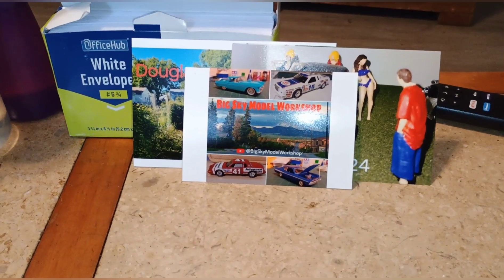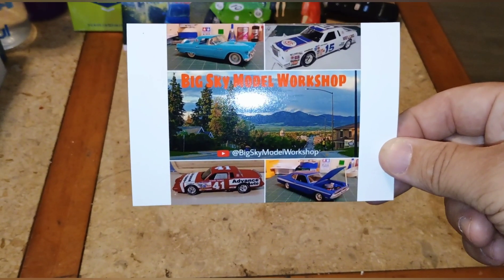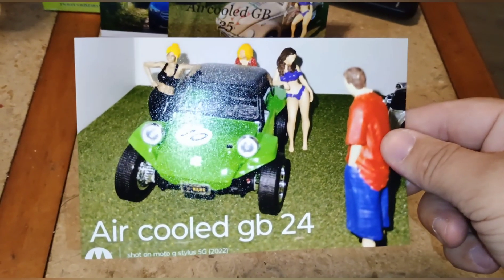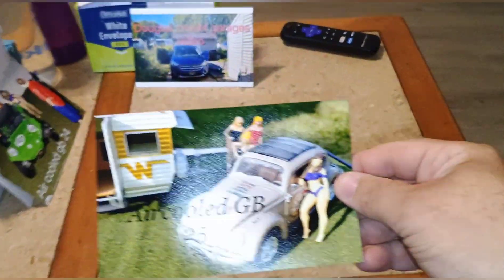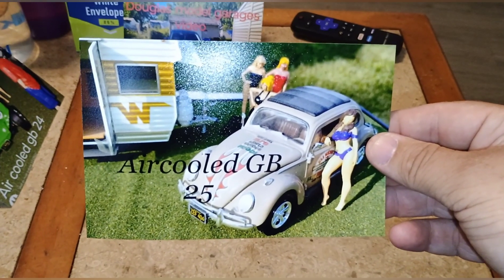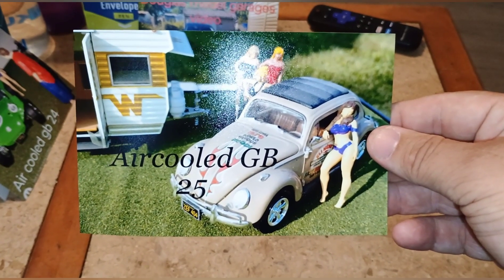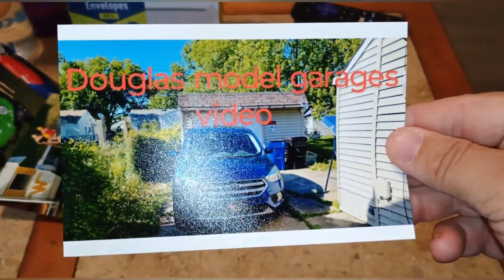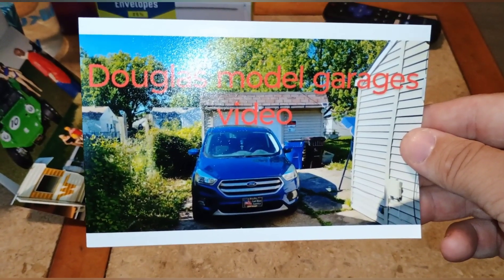mail call , Big Sky model Workshop yt, air-cooled group build 25 announcement